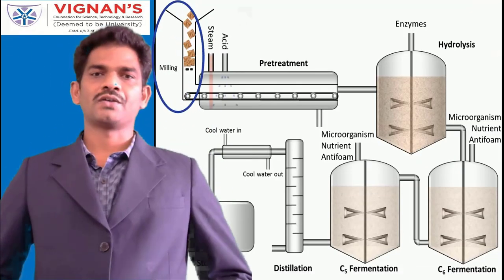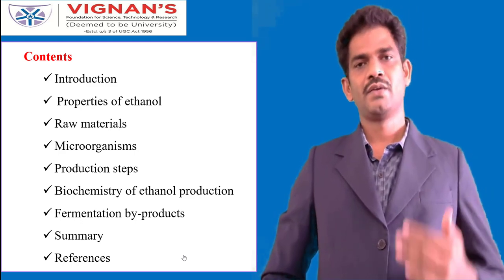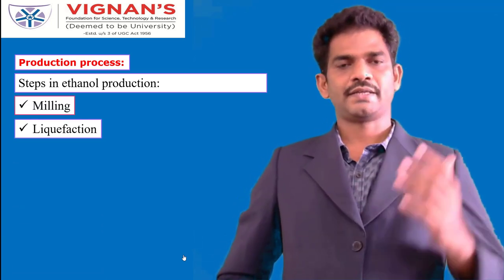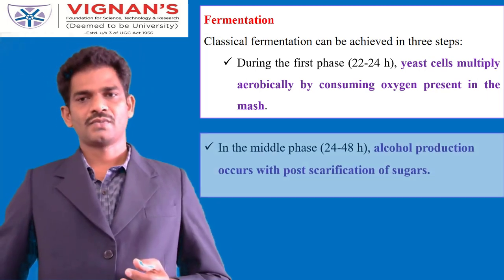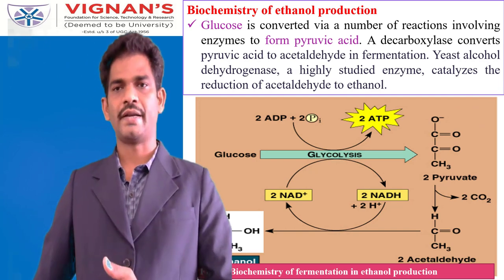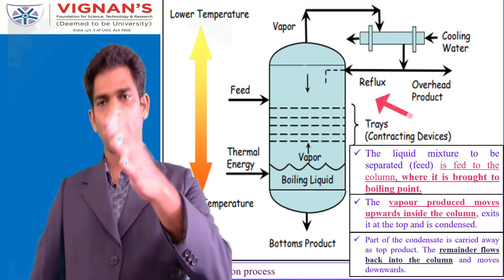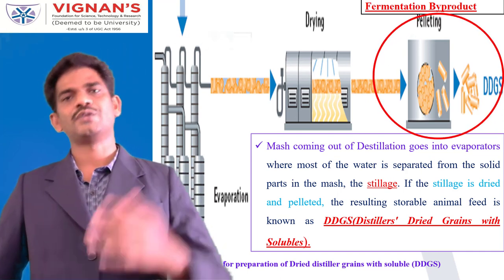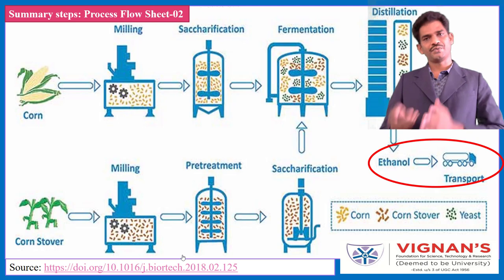Prof. T.C Venkateswarulu lectures- Ethanol Production